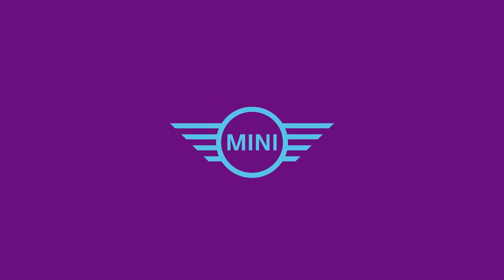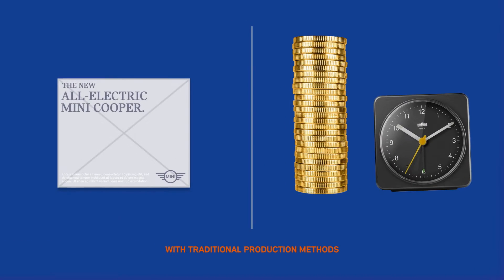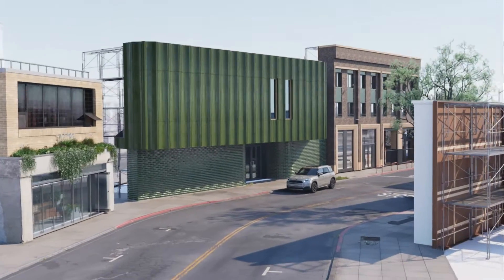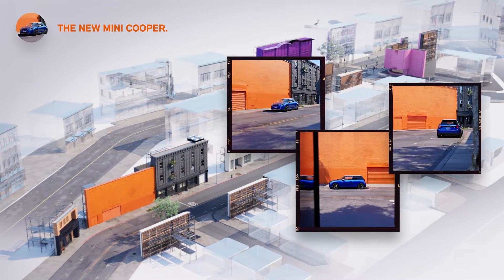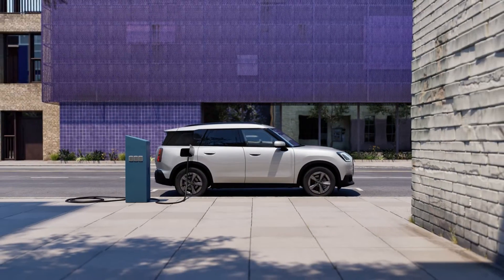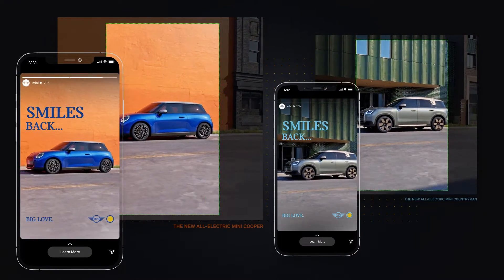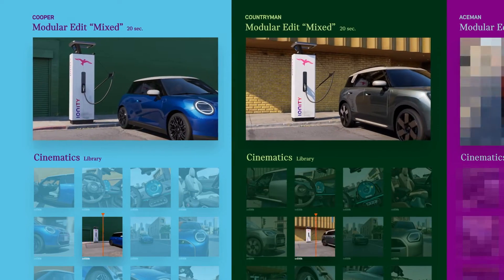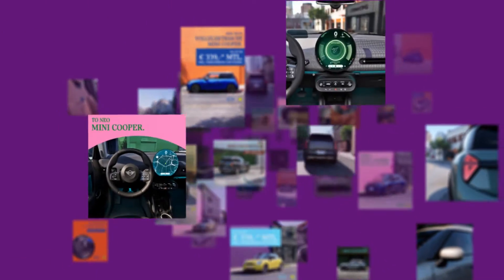MINI: MINIWOOD Virtual Production Content Design System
With the launch of the all-new MINI Family in 2024, MINIWOOD was developed to rethink the process of creating product content. By merging branded virtual environments, digital twins of the new car models, and life-like scenarios into a single modular interface, MINIWOOD offers unprecedented flexibility and efficiency in content production. This innovative approach is designed to meet the growing global demand for realistic, diverse, and highly customizable content assets. Still and moving images showcase every detail and configuration of the new MINI model lineup for every stage of the marketing funnel. Using one smart framework, three distinct campaigns were produced, each featuring unique art direction while being built on the same base template. Countless variants of all campaign images with different car configurations can be generated automatically, allowing for creative freedom.